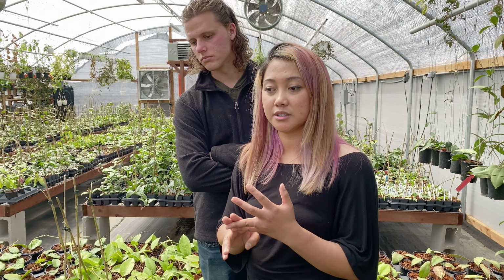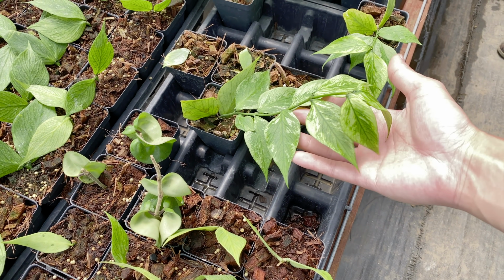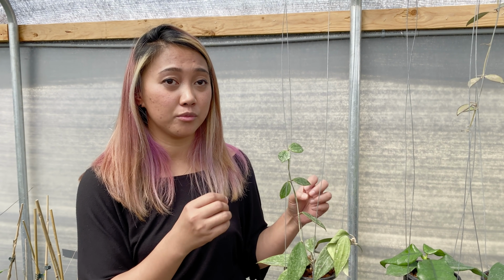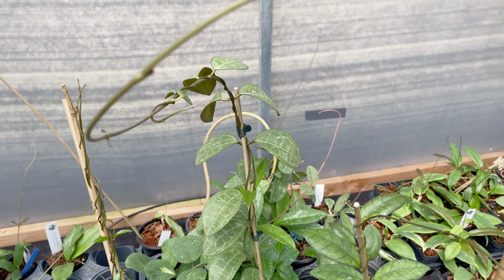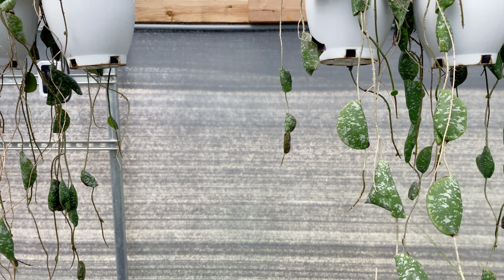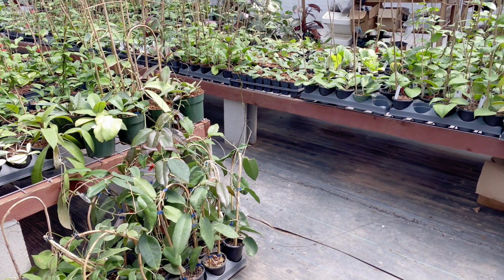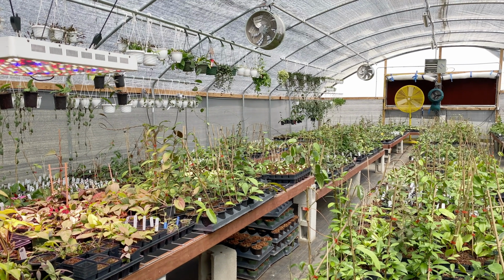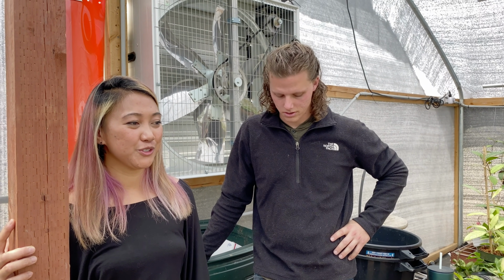So Many Hoyas! Unsolicited Plant Tour Part 5/6 | Houseplant Nursery | Rare Monstera Philodendron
Check them out on IG @unsolicited.plant.talks

Plants mentioned include:
2:39 Hoya krohniana (silver)
3:10 Hoya loheri
4:49 Hoya elliptica
5:18 Hoya obovata (variegated)
5:53 Hoya imbricata

LegendsofMonstera plant tshirts:
1. Node Mode
2. Plant Leaves
3. Plant Leaves Hoodie(!)
4. Plant Mom/Woman
5. Plant Dad/Man
6. Plant Dog
7. Plant Cat

Humidifiers:
1. [$$] Elechomes large top filling
2. [$$] LEVOIT large top filling
3. [$$] LEVOIT large bottom filling
4. [$] Homasy medium top filling

Pest control:
1. [$] Monterey LG6150 Insect Spray, 16 Ounce
2. [$$] General Hydroponics GH2045 AzaMax, 4 Ounce
3. [$$] Floramite Miticide / Spidercide (specifically for spider mites), 8 Ounce
4. [$] Spectracide 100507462 Immunox Multi Purpose Fungicide Spray Concentrate, 16 fl oz

Lighting:
1. [$$$] Small luxury hanging grow light by Soltech Solutions
2. [$$] Large grow light fixture by Sun Blaze
3. [$$] LED grow light bulb by Haus/Easy Bright
4. [$] 6500k 1400 lumen LED light bulbs
5. [$] Minimalist white floor lamp

Soil components:
1. [$] Hoffman horticultural perlite 18 quarts
2. [$$] Premium grade horticultural perlite
3. [$] Large coarse premium horticultural perlite
4. [$] Organic coarse horticultural perlight
5. [$] Super Moss organic sphagnum moss
6. [$] Super Moss organic bark

Support:
1. Mosser Lee ML1010H Totem Pole Plant Support, 24"
2. MUDNRRY 328ft (100m) Twist Ties，Green Coated Garden Plant Ties with Cutter for Gardening and Office Organization, Home
3. VELCRO Brand 91384 ONE-WRAP Supports for Effective Growing | Strong Gardening Grips are Reusable and Adjustable Gentle Plant Ties, 45 ft x 1/2 in in, Green
4. Luster Leaf 858 Rapiclip Soft Wire Tie Light Duty, 32', Green

How I make my videos:
Shure MV88 iOS Microphone
BOYA BY-M1 3.5mm Microphone
YONGNUO YN300 Air On Camera Light
Aptoyu 12” Selfie Ring Light with Tripod Stand
DJI OSMO Mobile 3 Gimbal Stabilizer
Fotopro Flexible Tripod for Phone